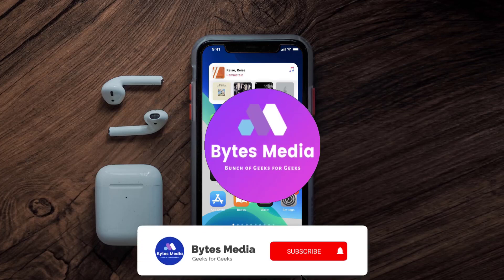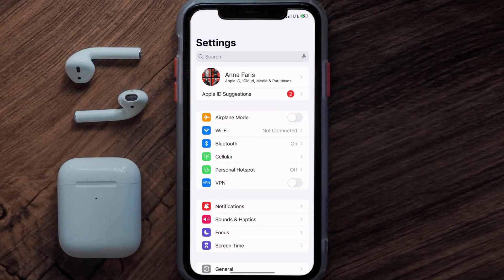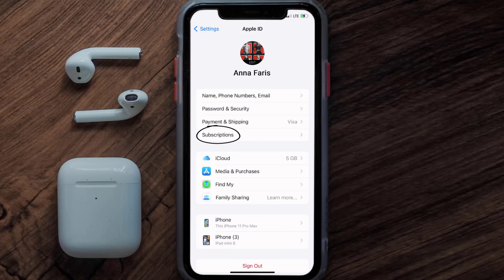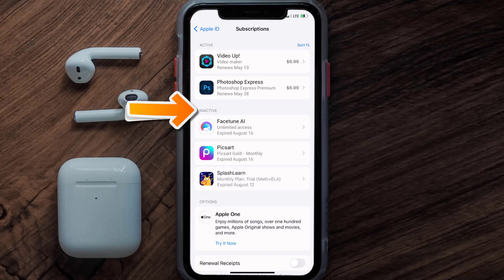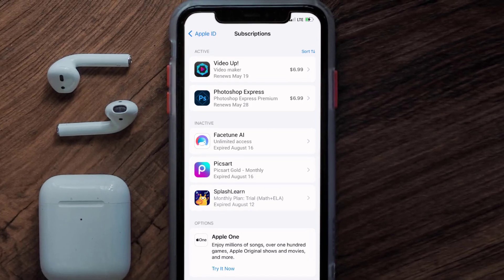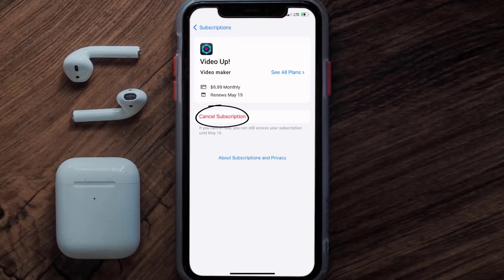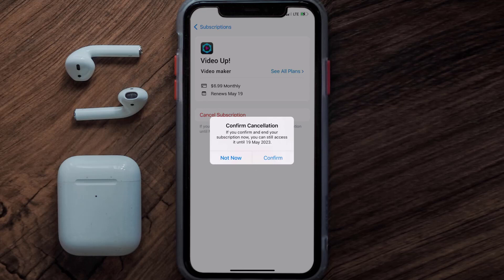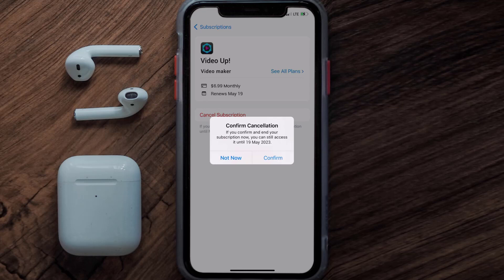How to Cancel Video Up! Subscription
In this video, I'll show you How to Cancel Video Up! Subscription. This is the easiest and fastest way to Cancel Video Up! Subscription. Make sure you watch until the end of this video to find out How to Cancel Video Up! App Subscription on ios. These methods work on iOS 11 as well as iOS 12, iOS 13, iOS 14, iOS 15 and iOS 16. Hope you enjoy!

Video Parts:
00:00 Intro: How to Cancel Video Up! Subscription
00:07 Canceling Video Up! App Subscription
01:01 Outro: Ending